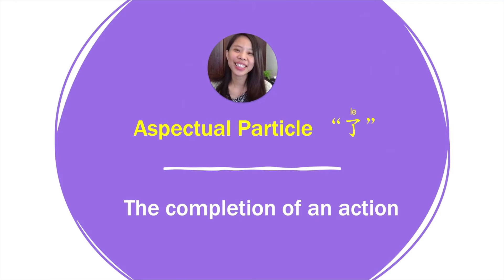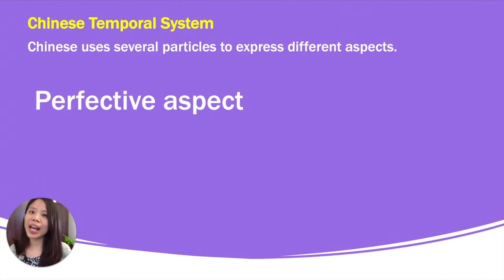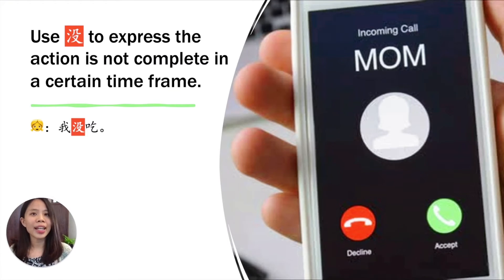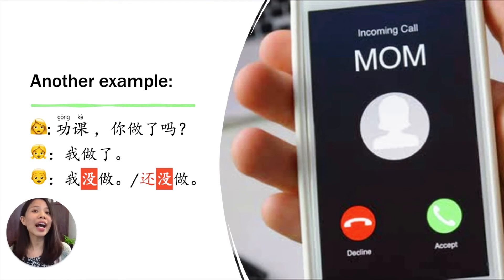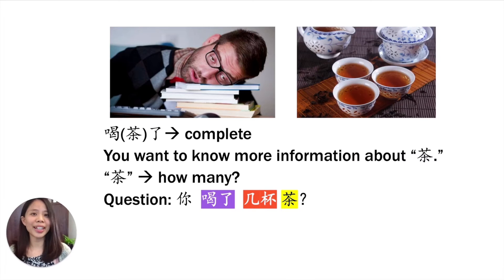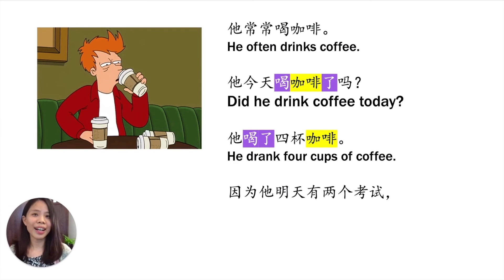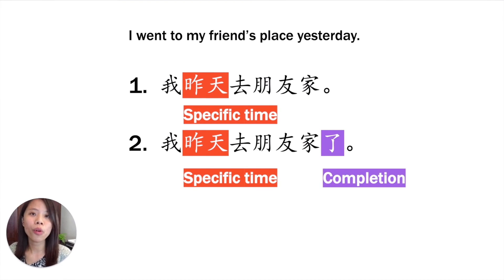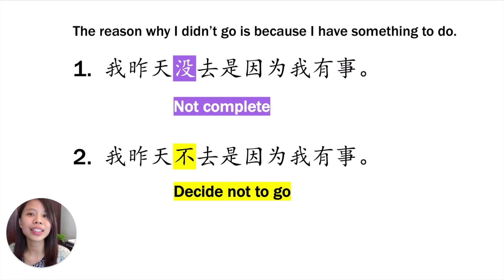The usage of aspectual particle 了(le) Part 1 (6-min learning)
Learning Objectives:
1. be able to how Chinese temporal system works
2. be able to use the basic structure of 了
3. be able to apply the difference between a sentence with 了 or without 了
4. be able to tell the difference between a sentence with 没 or 不